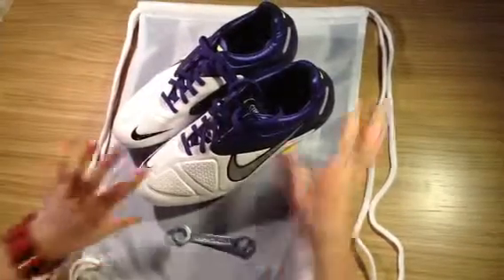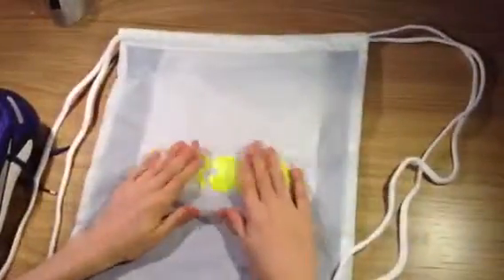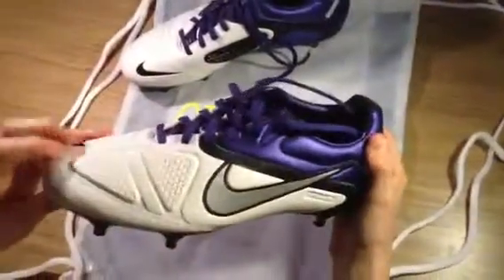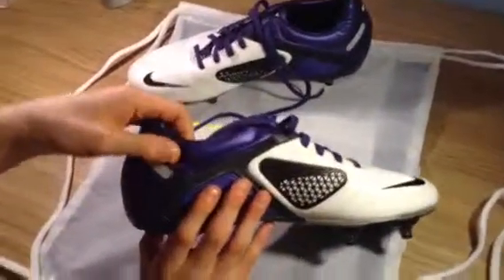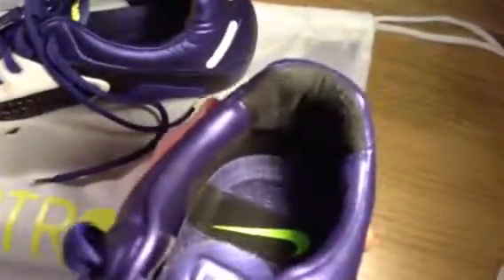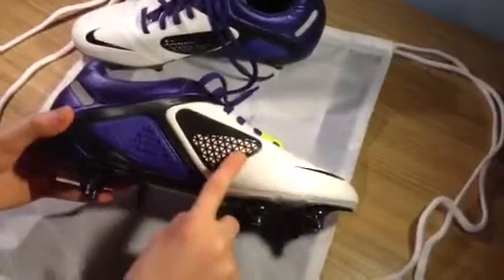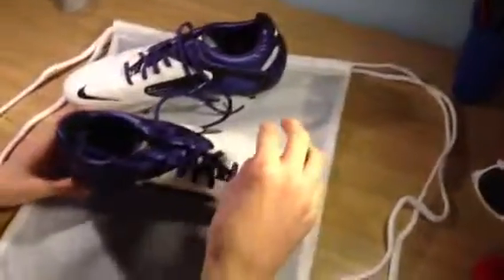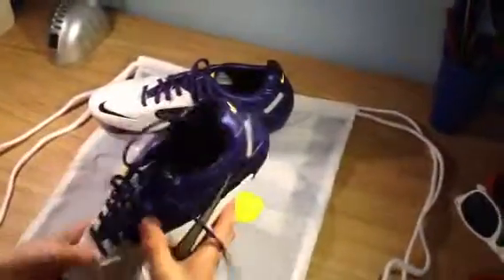Nike CTR360 Maestri 2 SG - White/Purple/Volt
Hey Guys, these are my Nike CTR360 Maestri 2's in Soft Ground in the White/Purple/Volt colour way. Hope you enjoy !